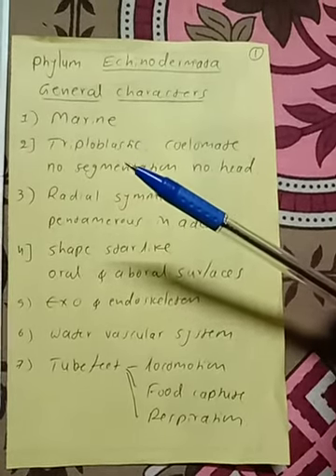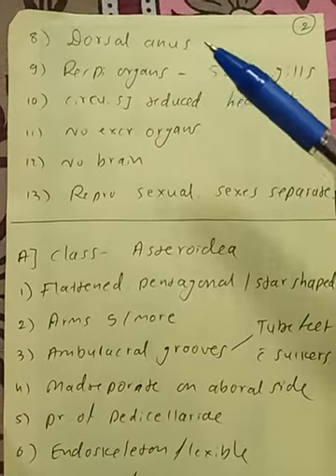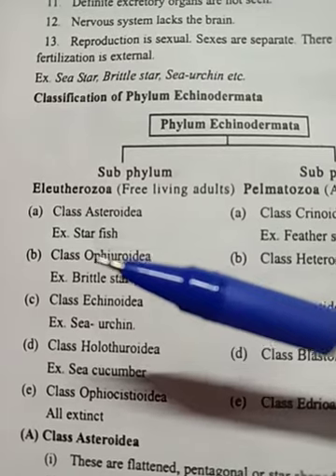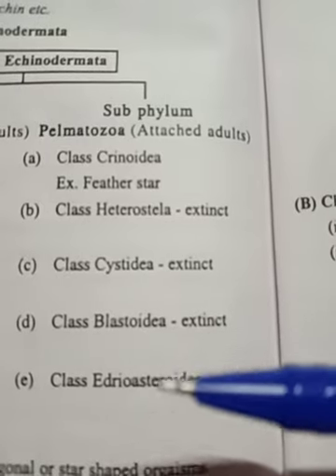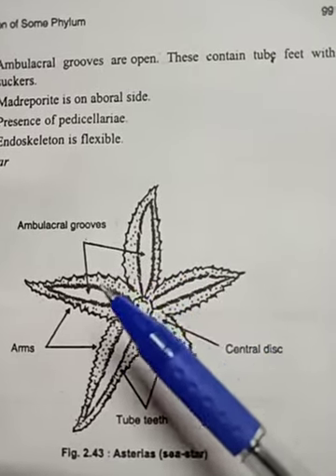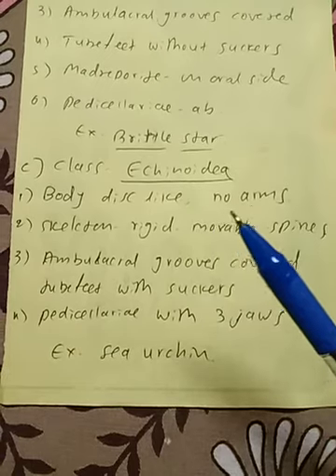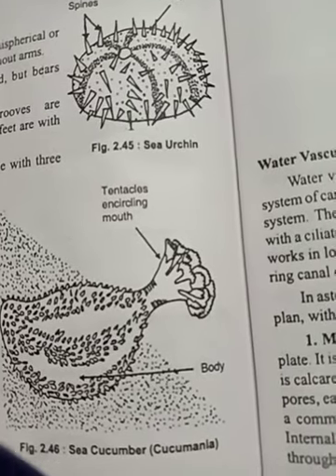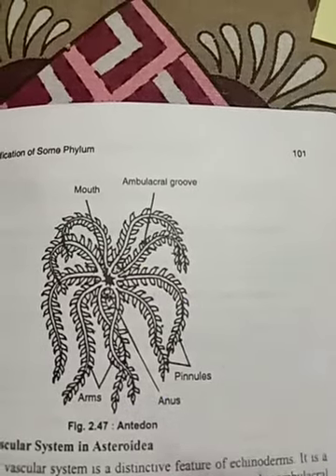BSc l Zoology Phylum Echinodermata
General characters &
Classification